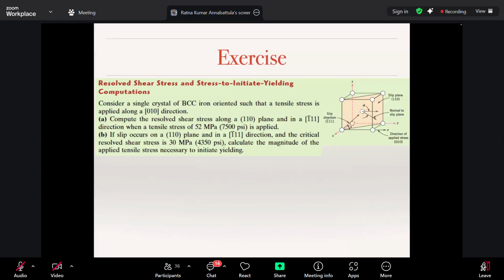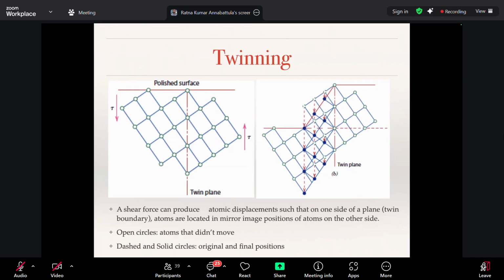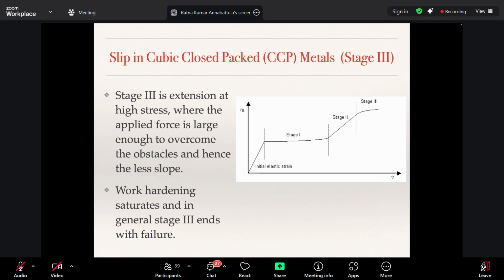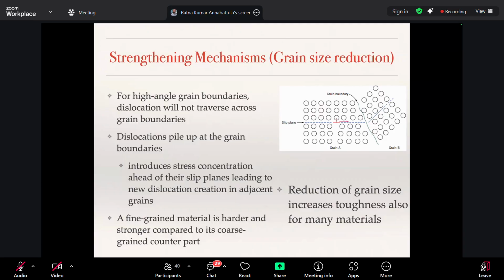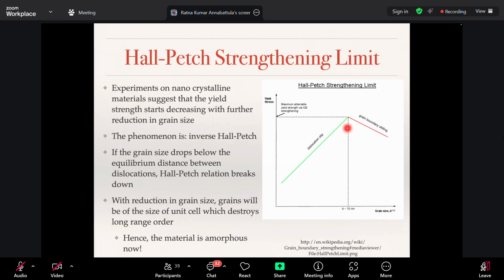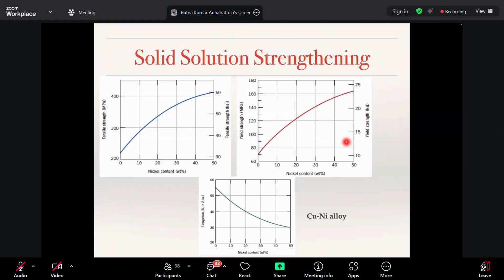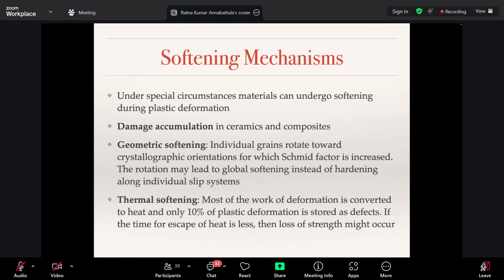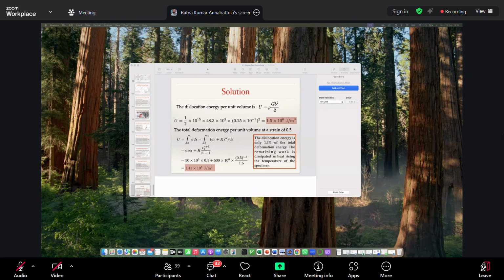Video 6_290925_ME6225W_Failure Analysis and Design